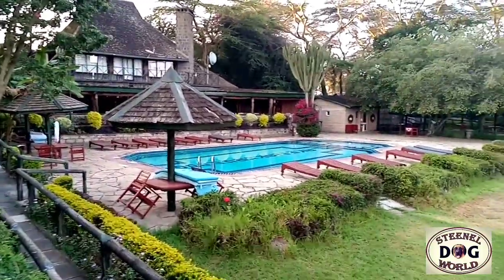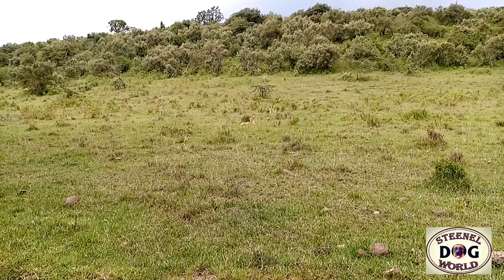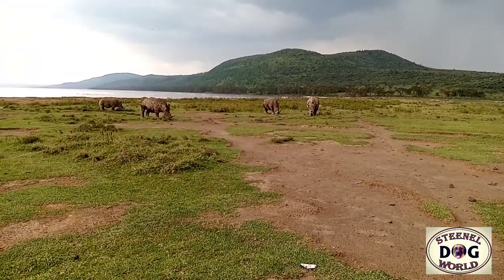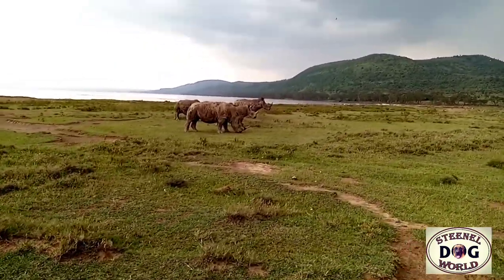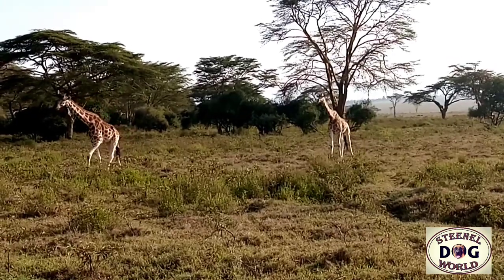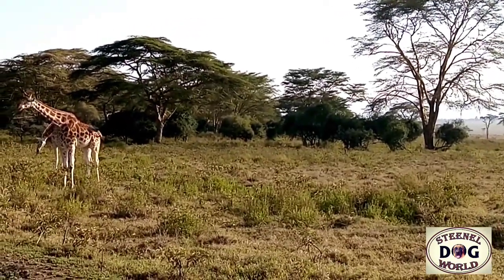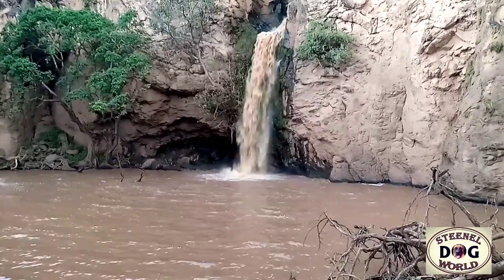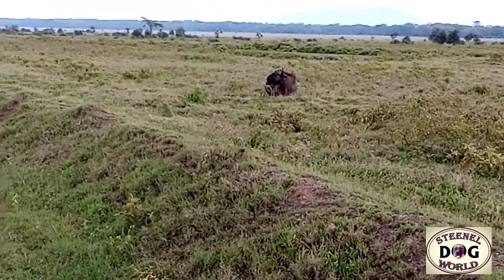AMAZING Wildlife 2/ Quest for the BIG FIVE of AFRICA/ Lake Nakuru Edition.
STEENEL DOG W🌍RLD

Steenel Dog World is your informative...interactive Four legged Family channel whereby Today we pitching in something different from our usual Dog content.

Hosted by STEEVOH. An Animal Lover & Wildlife Conservationist, This week we are taking you through the Quest for the Big Five of Africa a special Lake Nakuru National Park Edition in Kenya.
Despite the current COVID-19 situation affecting the globe, Kenya is still the number one Tourist Destination in terms of Wildlife travel & Experience and can confidently recommend it safe for Travel & Holiday.

The list of the BIG FIVE of AFRICA include LION, ELEPHANT, BUFFALO, RHINO and LEOPARD.
After seeing two animals that is the Lion and Leopard at the MARA last week.
In this edition we managed to see Lions, Baboons,  Rhino, Buffalos Flamingo, Pelicans the Makalia Falls among other juicy stuff and content.
Watch this video till the end and see if we managed to see all the BIG FIVE of AFRICA.

Video edited by:- STEEVOH @ InShot

Music in this video credits to:-
(1) Artist:- Iksonmusic
Songs:- Outside, Sunny, Paradise, Apart, As leaves Fall, Dear Autumn, Rain.

(2) Artist:- Nordgroove
Songs:- Gravity bass

(3) Artist:- Carl Storm
Song:- She's the moon, Flying

(4) Artist:- LiQWYD
Song:- Morning, chill, Flow, Feel, Take it

(5) Artist:- Ilya Truhanov
Song:- Fugetta

(6) Artist:- Uncleboris
Song:- Feeling fine

Prince Adventure Tours & Travel Kenya
Dan- Tour guide & Driver
Julius- Tour guide & Driver
Mr. Fran & Ms. Emilia from France

LOCATION:-
Lake Nakuru lodge

This video has been copyrighted and cannot be used or published anywhere without consent of STEENEL DOG W🌍RLD.